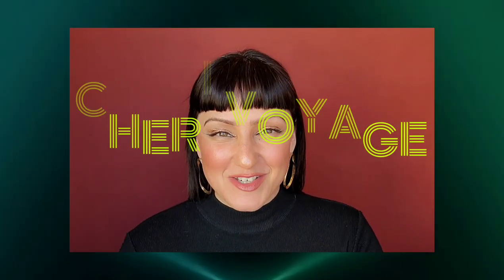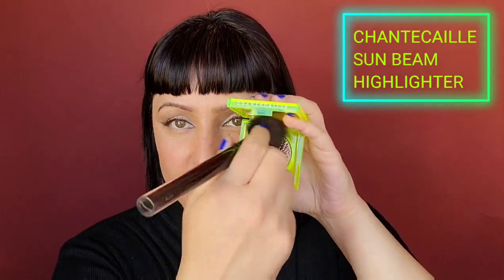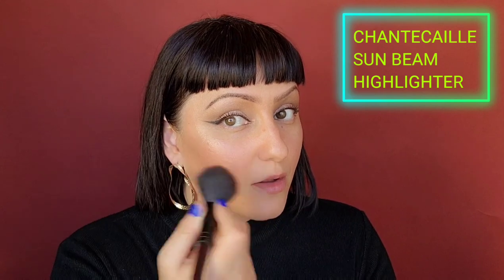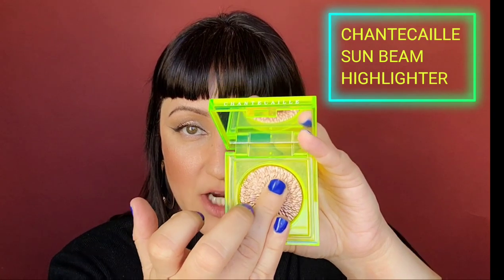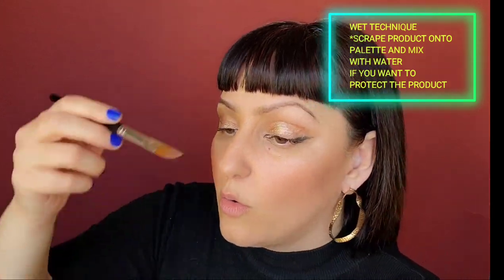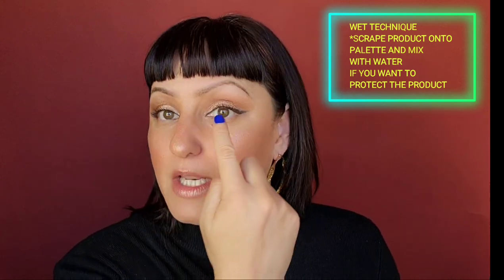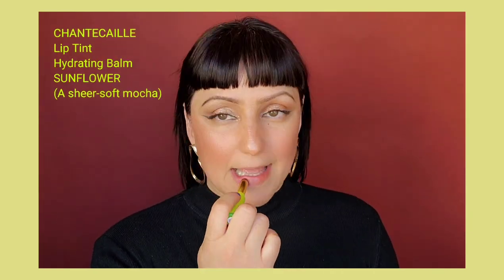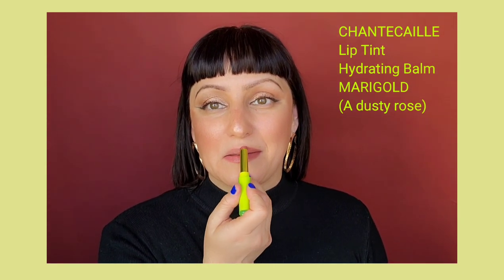CHANTECAILLE SUN BEAM COLLECTION | WOW!!!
The Chantecaille Sun Beam Collection is here and it is  ah-mazing. Get the highlighter, seriously! I bought 2 extras ;)

🎨A LITTLE BIT ABOUT ME:
Skin type: Combination/Dry
Eyes: Hazel
Skin tone: Warm/Neutral (on the lighter side)
Ethnicity (often asked): Hispanic/Native American/Irish/English/
Age: 40